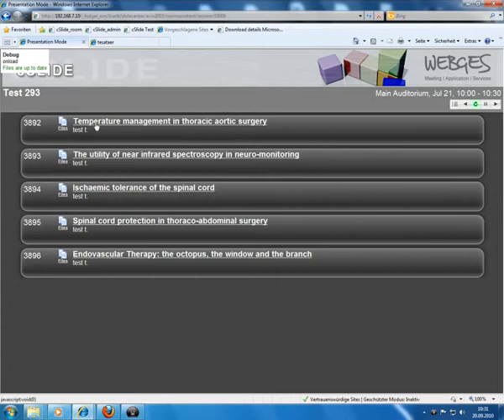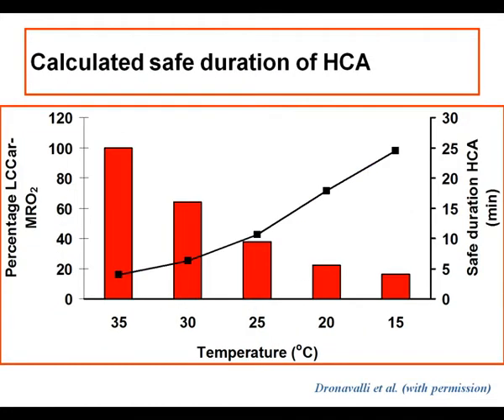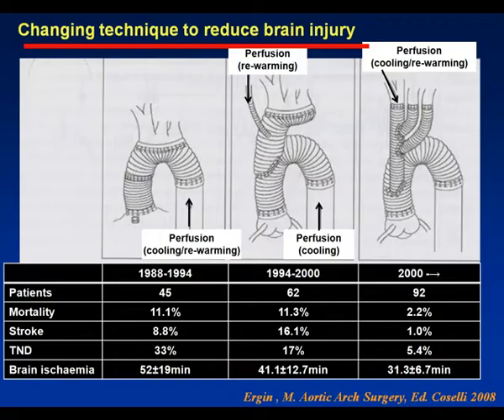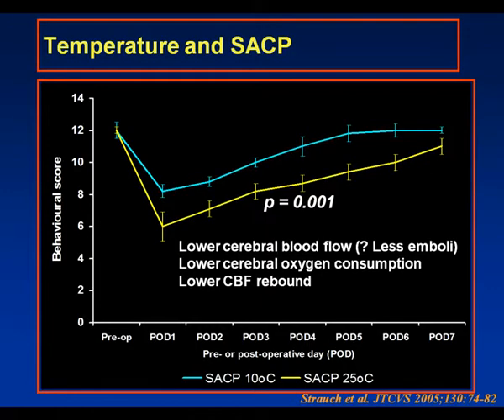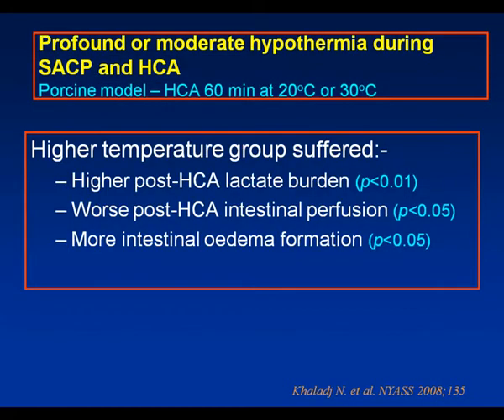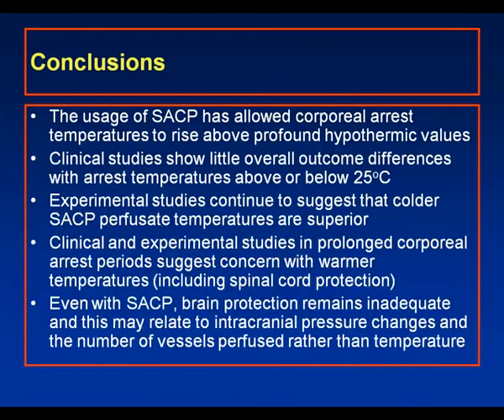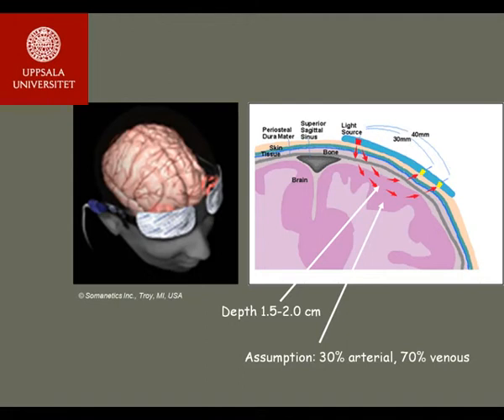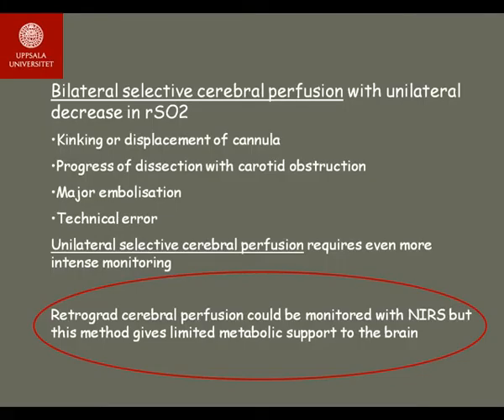temperature in thoracic aortic dissections